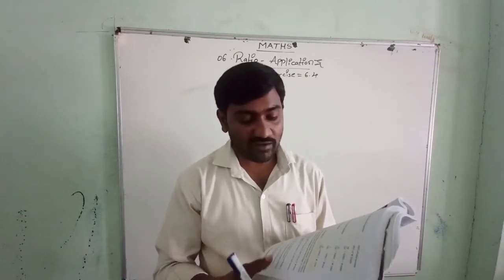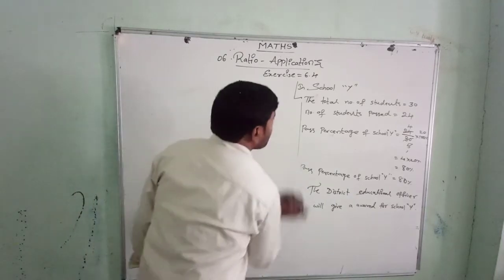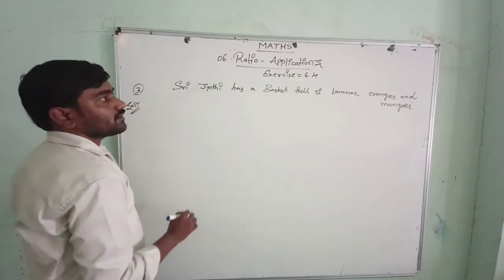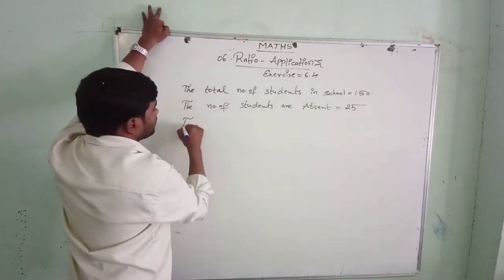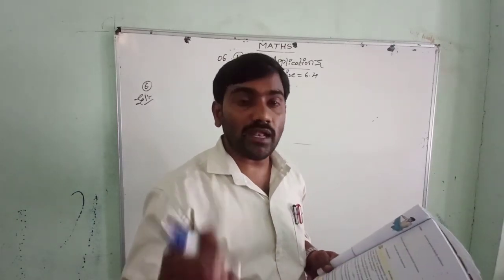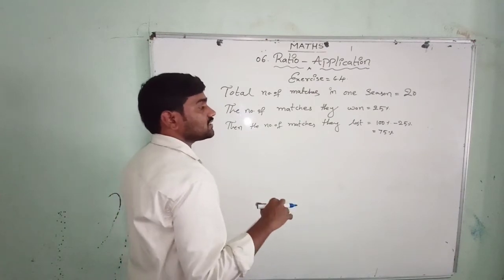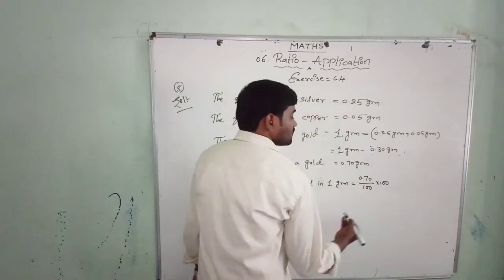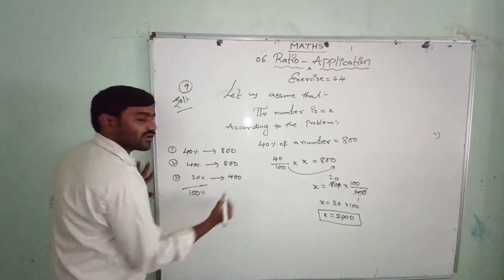Exercise 6.4 { Ratio -Applications}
In this video i have explained about 7th class 6th chapter that is Ratio-Applications of telangana SCERT text book.